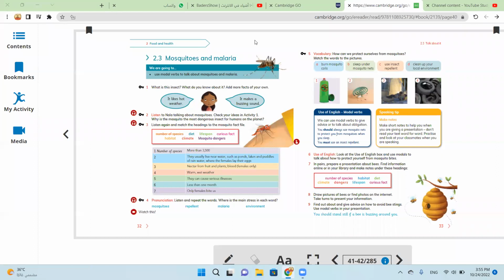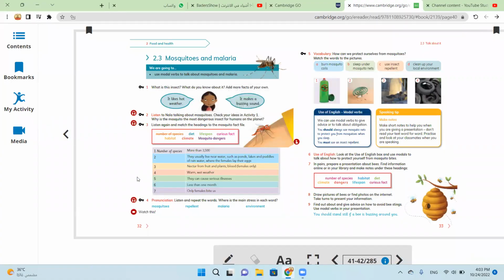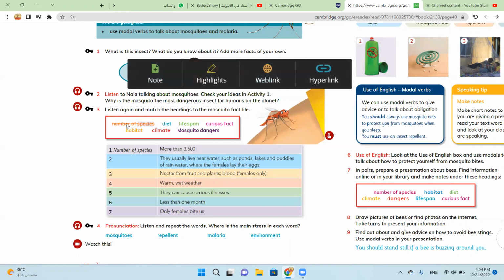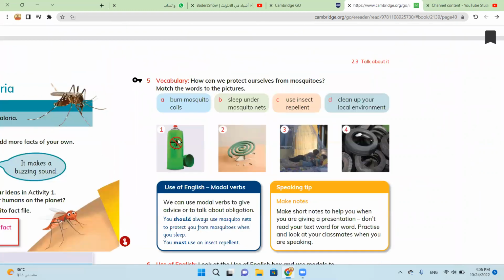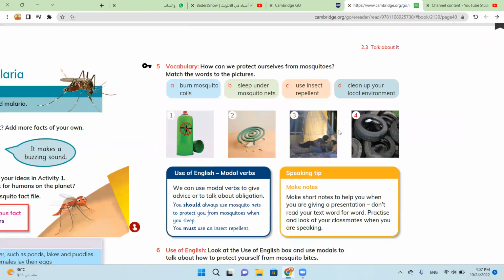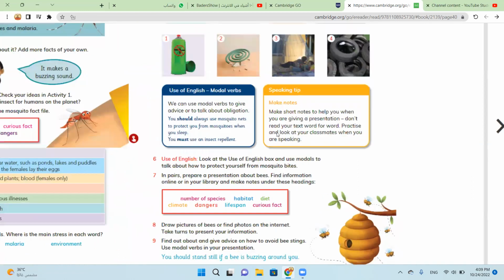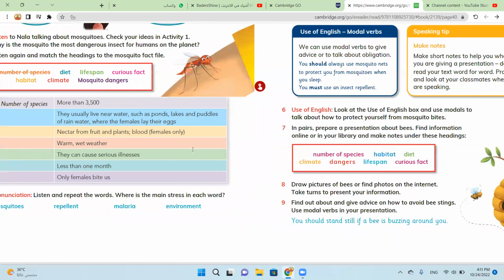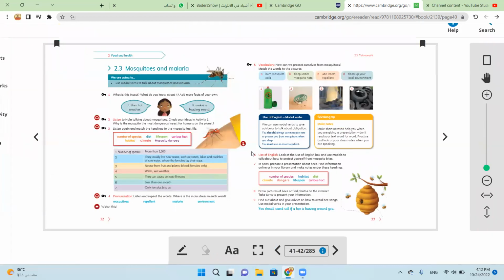English G5 Unit 2 Lesson 2.3 Mosquitos and malaria